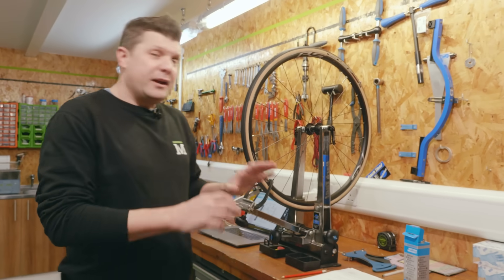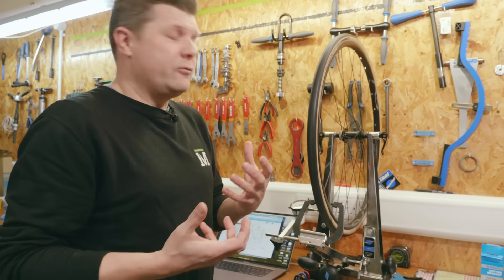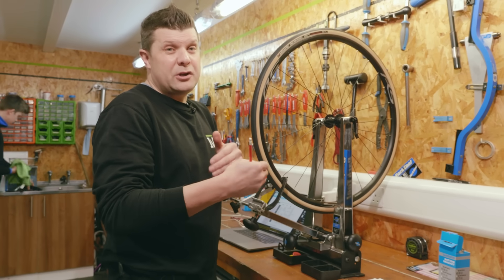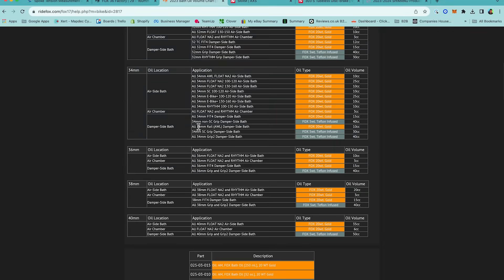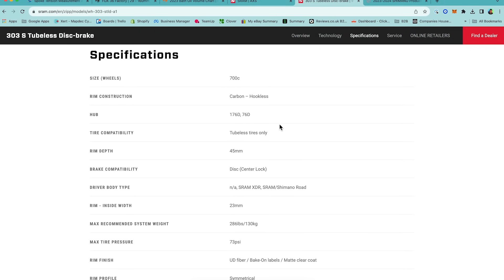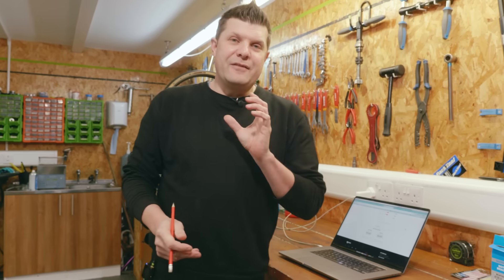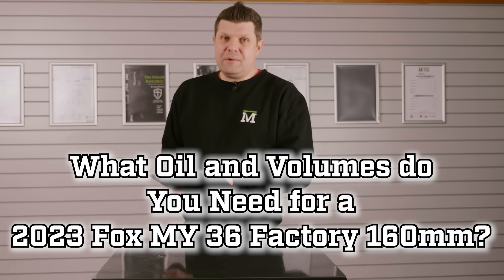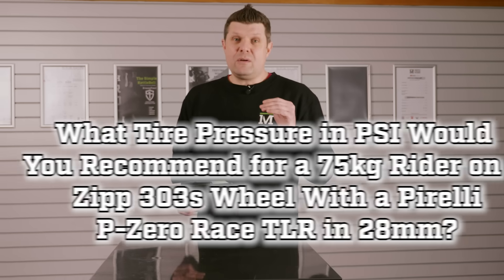Our Interview Tasks - The Results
Ever wondered what it takes to be a top-notch mechanic? Join us as we delve into the practical side of the interview process for our new mechanics position. Recently, we challenged candidates with a set of five questions designed to test their problem-solving skills and knowledge.

🔍 Assessment Highlights:

Lateral Run Out Challenge: Candidates had to describe the lateral run-out of a wheel and determine if it had insufficient tension. Discover the intricate process involved in setting up the gauges and gauging a wheel's performance.

Tension Task: Learn how candidates tackled the task of describing overall tension using a chart. Understand the nuances of determining spoke tension for optimal wheel performance.

Suspension Savvy: Find out how candidates approached a question about suspension, showcasing their ability to locate and apply information from manufacturer websites.

Tire Pressure Puzzle: Explore the safety aspect of maintaining proper tire pressure, unraveling the considerations for a specific wheel and tire combination.

Bottom Bracket Basics: Dive into the world of bike maintenance as candidates demonstrate their knowledge of unscrewing the non-drive side of a BSA bottom bracket, showcasing their hands-on understanding.

Shimano Compatibility Challenge: Test your knowledge of Shimano components as candidates navigate a complex set of product codes to determine compatibility. Did you get it right?

💡 How Did You Do? Did you pass our assessment criteria, or do you think we were asking too much?